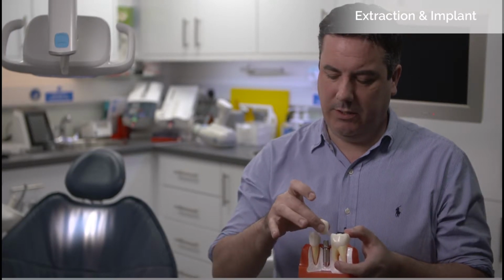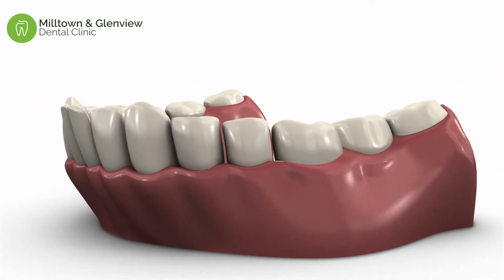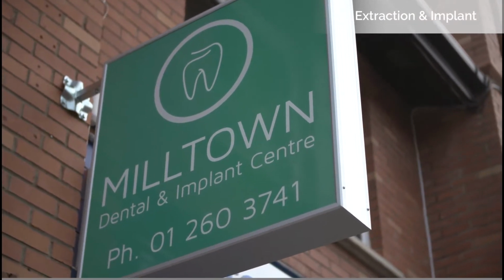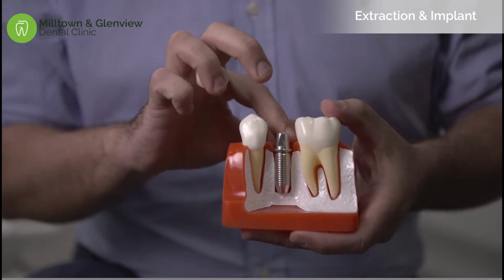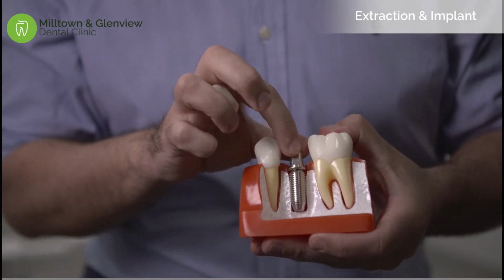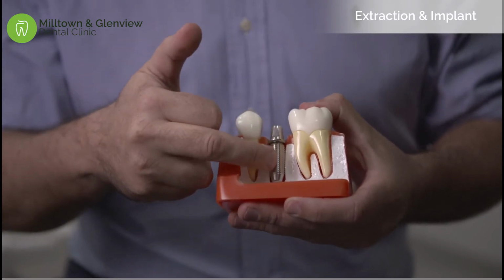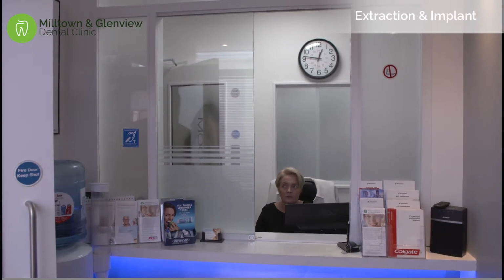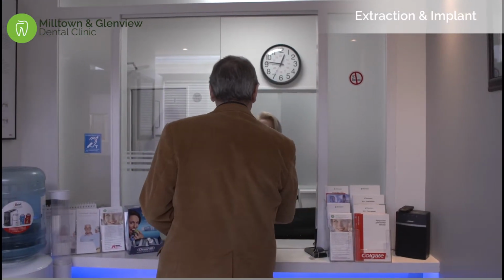Tooth Extraction & Dental Implant - Milltown Dental Clinic Dublin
A dental implant is an artificial tooth placed into your jaw to hold a replacement tooth or denture. A dental implant replaces the root of the missing tooth and provides a sturdy and robust foundation for one or more replacement teeth or crowns.  At Milltown Dental Clinic we are experts when it comes to Dental implants.

Dental implants are great because they decrease the risk of endodontic problems to adjacent teeth. Decreased risk of decay of adjacent teeth. Improved aesthetics. Improved maintenance of bone in the toothless site and Improved function.

If you are missing teeth, you are probably looking at options to resolve the situation.
A natural tooth stimulates bone growth with the forces created when chewing or biting.  After tooth removal, the bone will start to shrink because the natural stimulation is lost. Traditionally, a lost tooth can be replaced with a fixed bridge or denture; however, bridges and dentures do not stimulate bone growth. In fact, denture accelerates bone loss.
Why not come into us and take advantage of our free consultation where we can discuss your circumstance in more detail

Name: Milltown Dental & Implant Centre
Address: Milltown Centre, Bóthar Bhaile an Mhuilinn, Dublin, DUBLIN6, Ireland
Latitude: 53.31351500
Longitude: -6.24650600